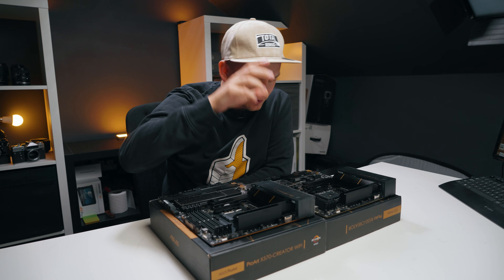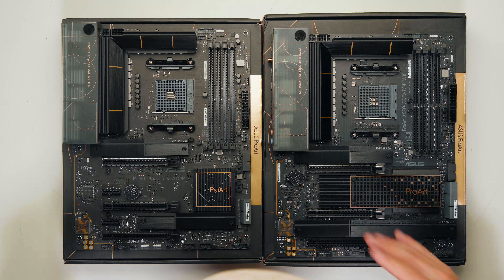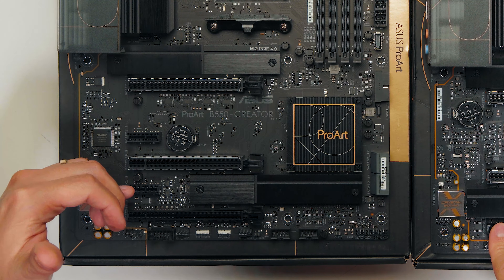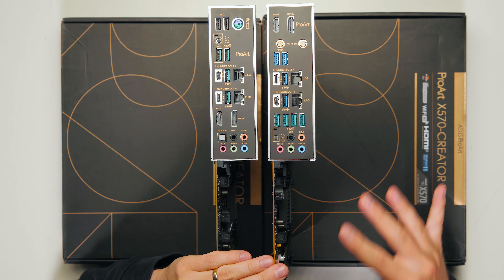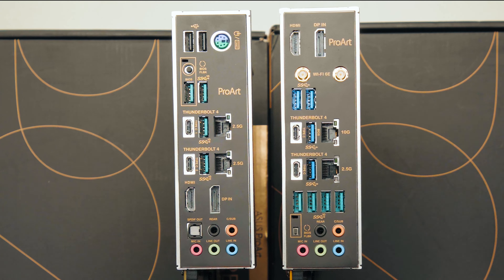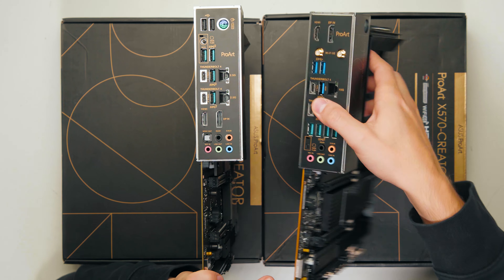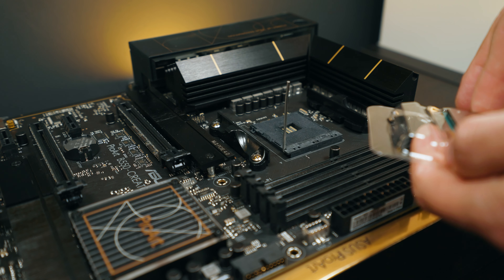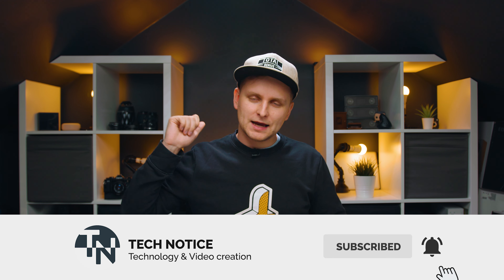Asus ProArt X570 vs B550 - Is it worth paying MORE?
Two Creator motherboards from ASUS, which one is for you and which one is worth getting?

Video produced by Lauri Pesur

0:00 Intro
0:39 Individual Videos of x570 & b550
0:49 Price Difference
1:10 Similarities
1:30 M.2 slot differences
2:02 PCIe slot differences
2:40 Front Panel USB-C Connector Difference
2:52 Sata Ports
2:57 PWM Fan/Pump Connector Differences
3:30 PCB Difference
3:48 IO Differences
5:27 How much the difference costs?
7:00 Which one should you be getting?
8:05 Ending